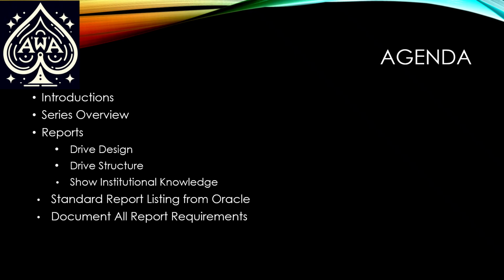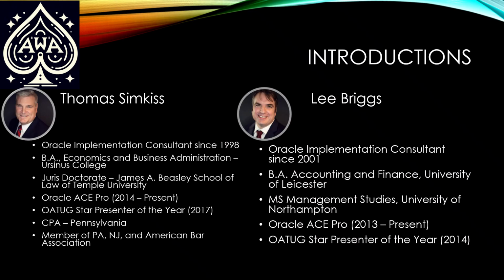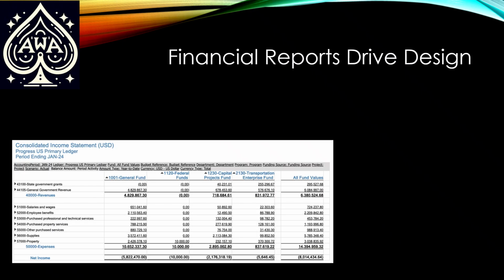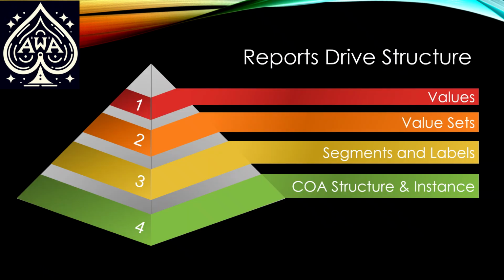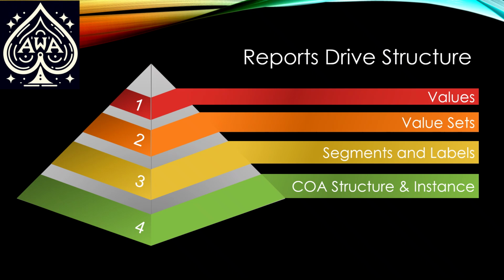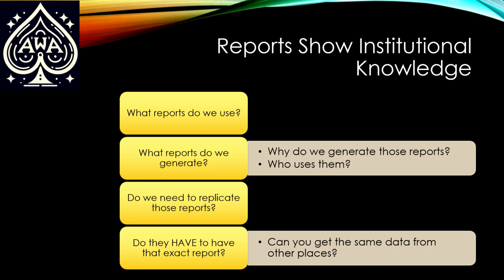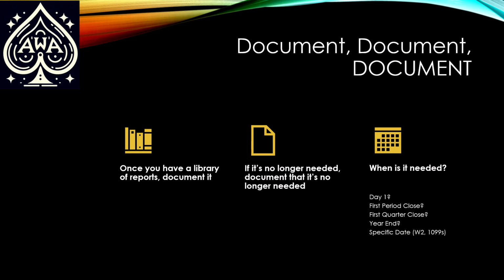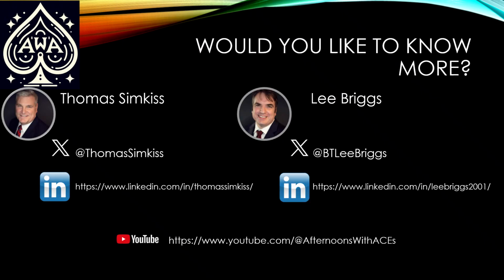Implementation Series - Using Reports to Drive Requirements and Design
Are your Oracle Fusion reporting requirements driving your system design—or breaking it?
One of the biggest mistakes in ERP implementations is designing the system first and worrying about reporting later. In reality, reporting requirements should drive your Chart of Accounts, structure, and overall design.

In this video, Oracle ACE professionals share practical lessons from decades of Oracle implementations, showing how reports should shape your requirements, design decisions, and data structure from day one.

🔑 In this video, you’ll learn:
Why reports should drive Oracle Fusion design
How reporting impacts your Chart of Accounts (COA)
How to identify what stakeholders actually need to report on
Why “we’ve always done it that way” is dangerous
How reports reveal institutional knowledge
The importance of documenting all report requirements
How Oracle standard reports can guide your design

📊 Who this is for:
Oracle Fusion Financials consultants
ERP project managers
Functional leads and solution architects
Anyone defining requirements for Oracle implementations

⏱️ Chapters
(accurately aligned to transcript flow)
00:00 Introduction & Series Overview
00:20 Using Reports to Drive Requirements and Design
01:15 Reports Drive Design (Financial & Business Examples)
04:30 Reports Drive Structure (COA, Segments, Value Sets)
07:45 Reports Reveal Institutional Knowledge
10:30 Challenge Legacy Thinking (“We’ve Always Done It That Way”)
12:15 Oracle Standard Reports (What Already Exists)
14:00 Documenting Report Requirements Properly
17:00 When Reports Are Needed (Timing & Lifecycle)
19:30 Key Takeaways & Closing

This video is part of the Afternoons with Aces – Implementation Series, sharing real-world Oracle Fusion and EBS implementation best practices from 25+ years of experience.